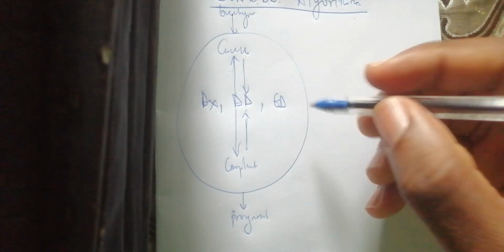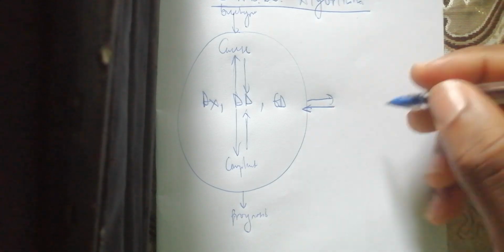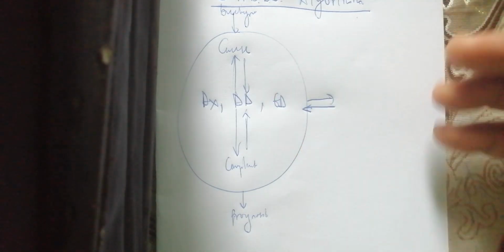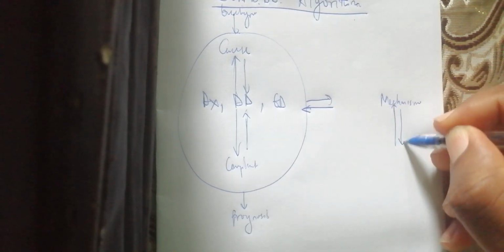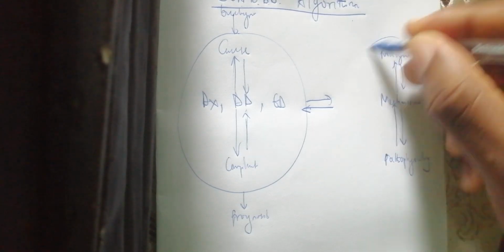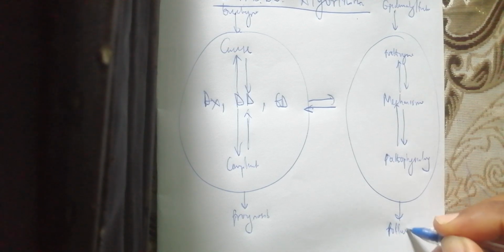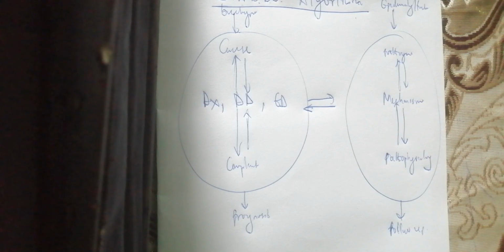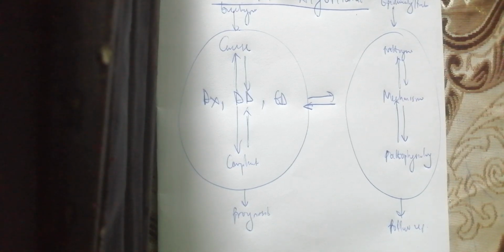SchrDbb Clinical algorithm